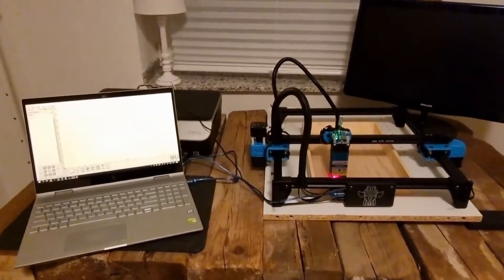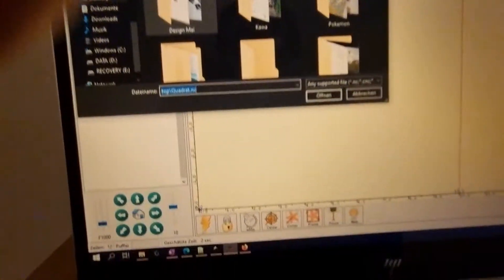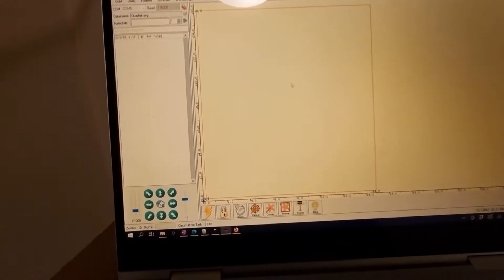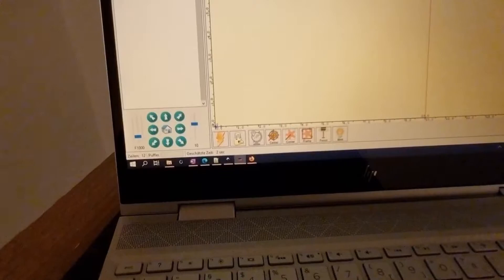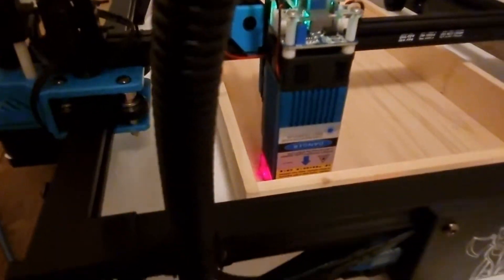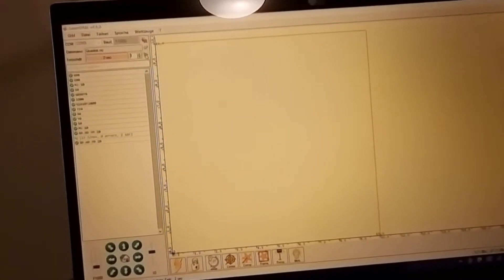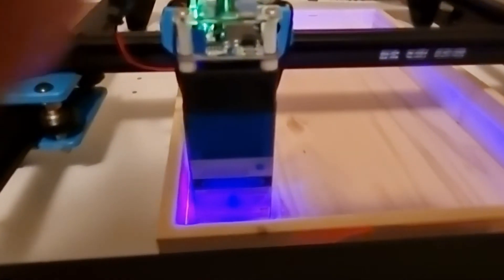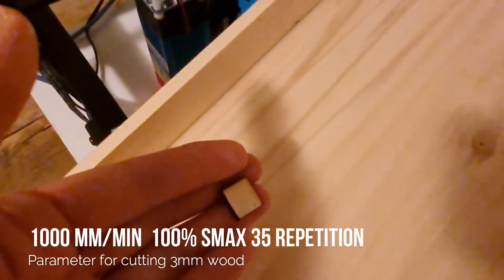Totem S 40W | Wood | FREE File | How to cut 3mm wood with laser engraver ?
👉In this video I will show you which parameters you need to choose when you want to cut 3mm plywood with the Totem S 40W laser machine.

⏱Timestamps⏱ :
0:15 - Intro
1:40 - Security
2:10 - Set zero point
4:49 - First test run
5:07 - The right parameters and the cutting result.